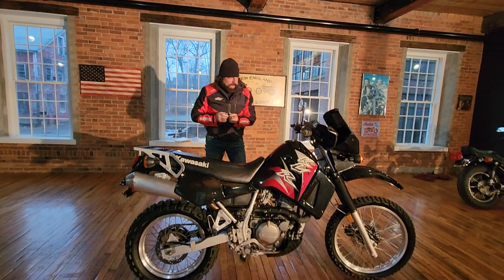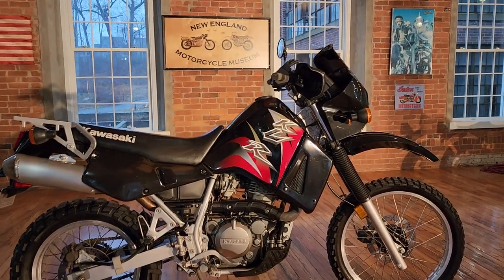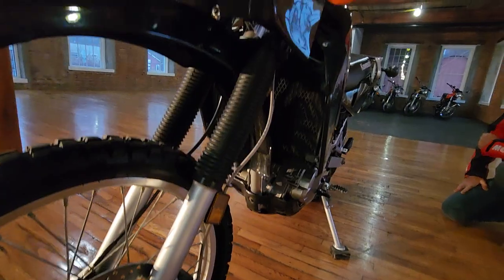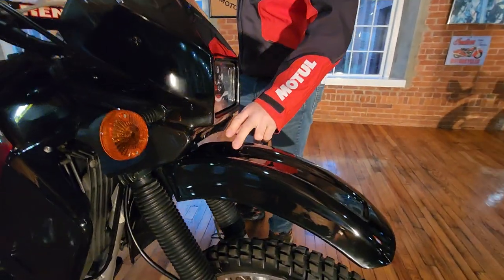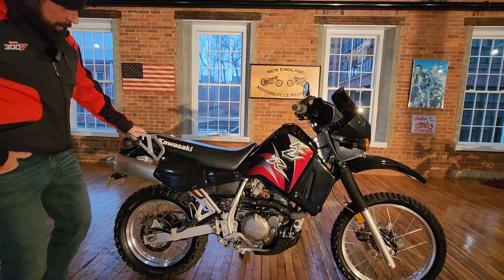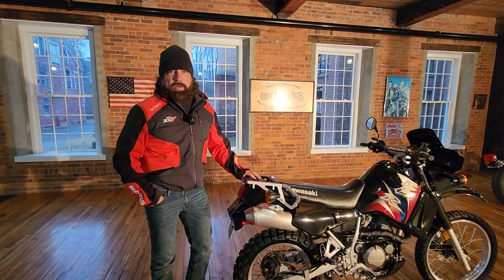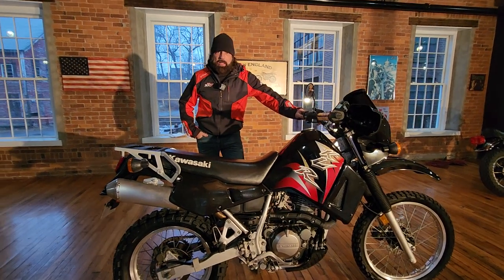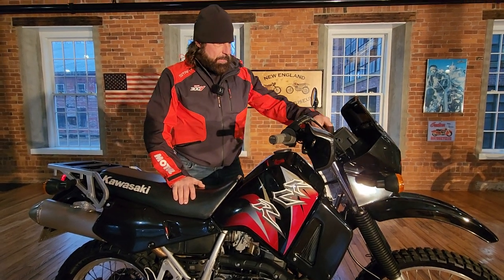SR SELLING HIS KLR?! BIG BLACK MIGHT BE UP FOR SALE SOON! KAWASAKI KLX650